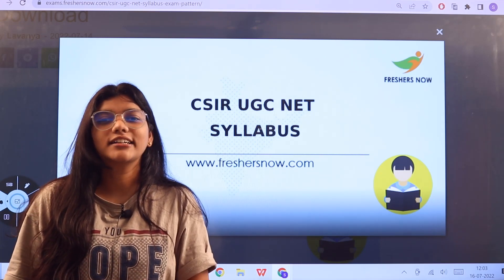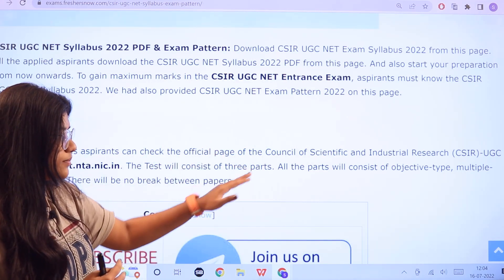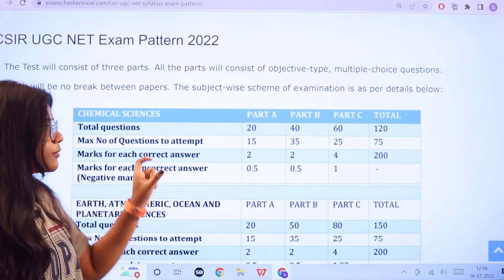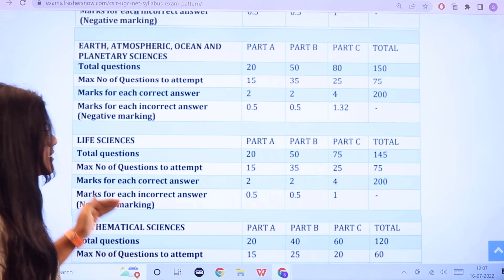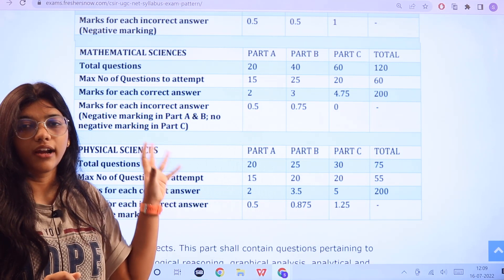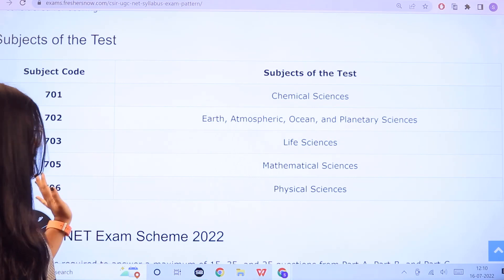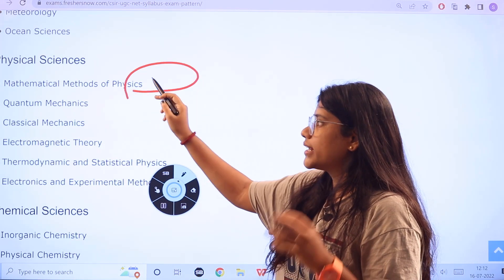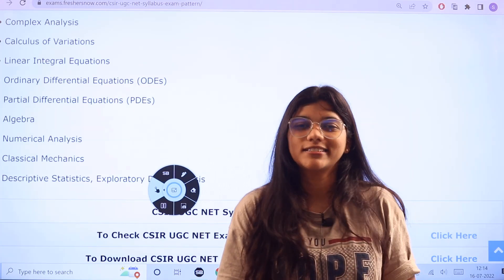CSIR UGC NET Syllabus & Exam Pattern 2022-2023